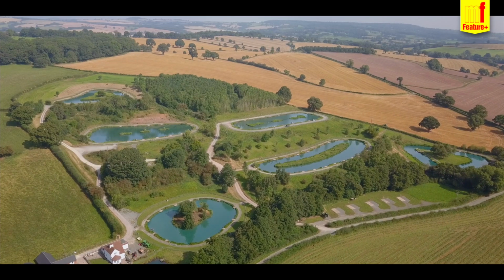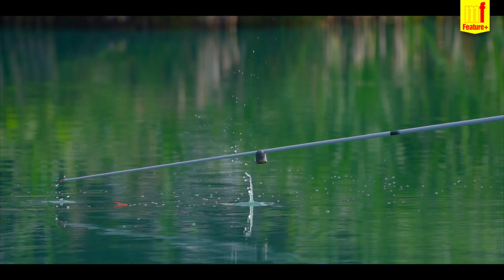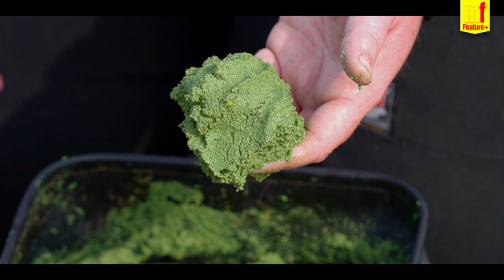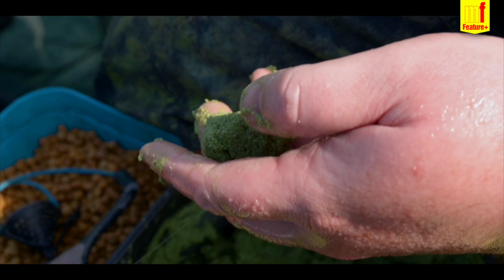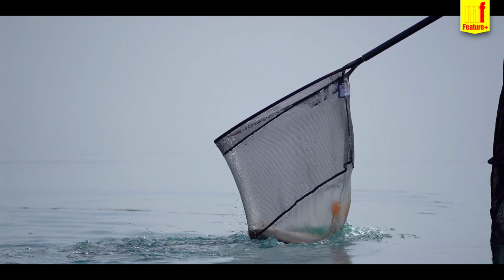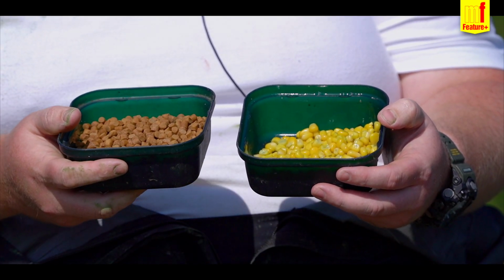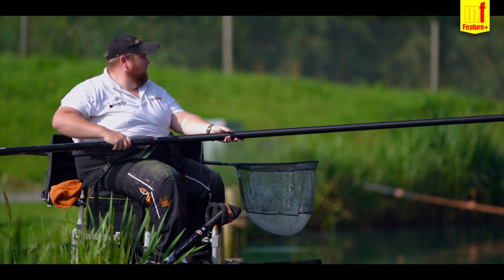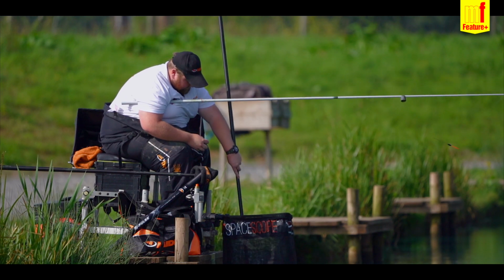Paste Fishing | Jordan Hall | Pole Fishing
Middy backed Jordan Hall shows us how he fishes the paste at the prolific Monkhall Fishery in Shropshire.

Match Fishing Magazine is regarded as THE magazine for the competitive angler. Including in-depth features and stories from commercial waters and natural venues, all aspects of match fishing are covered. With all the biggest names, hottest tactics, tackle and competitions each month, no matter what your preference or level of ability, there is something for everyone to enjoy, every month in Match Fishing Magazine.